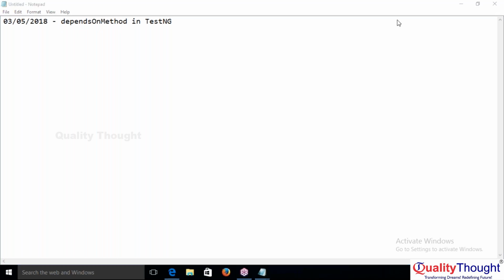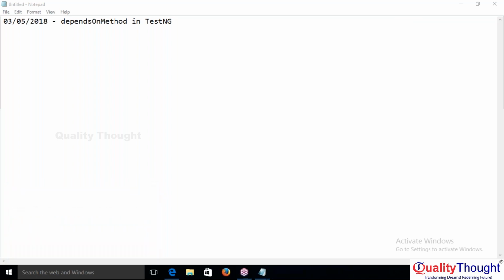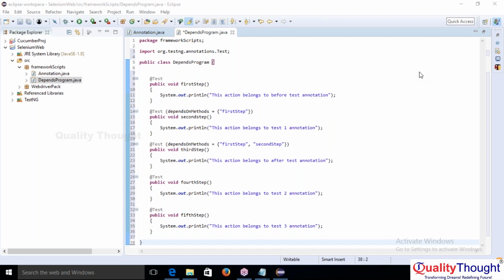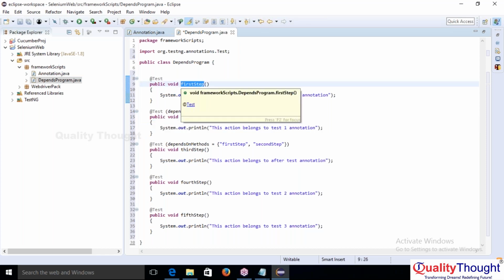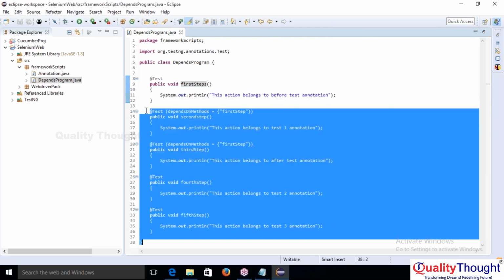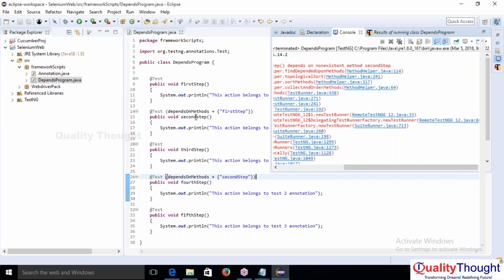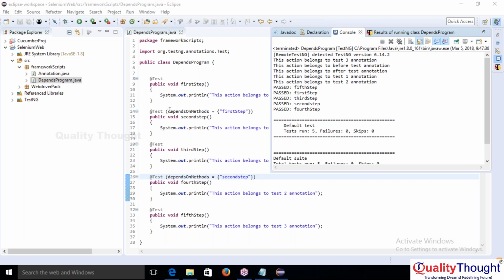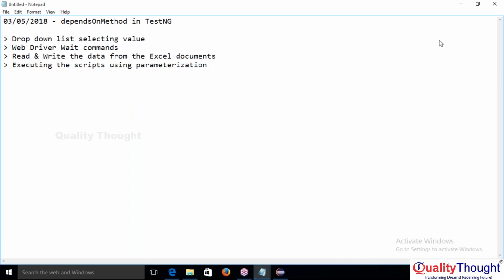TestNG Dependency Test - Multiple Test Method Dependency | Selenium with Java Tutorial for Beginners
- Automation Testing
- Cross-Browser and Cross-Platform Compatibility
- Open Source
- Scalability
- Continuous Testing